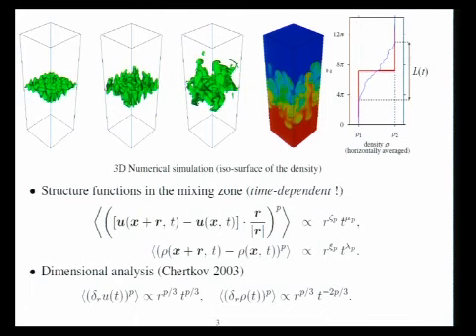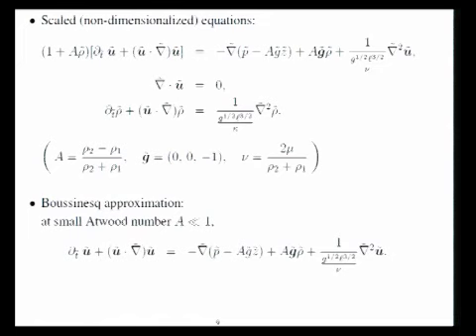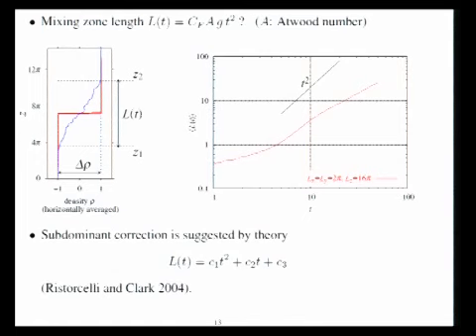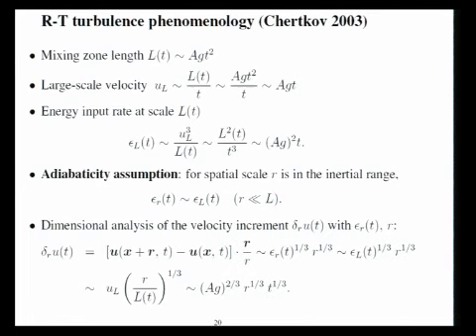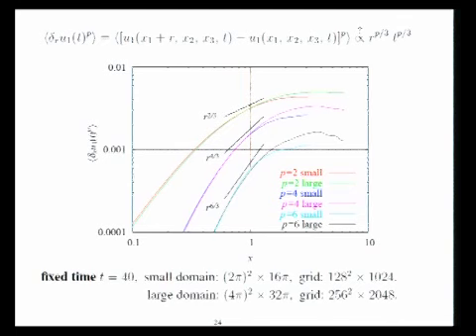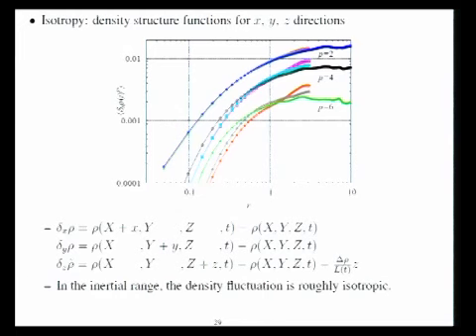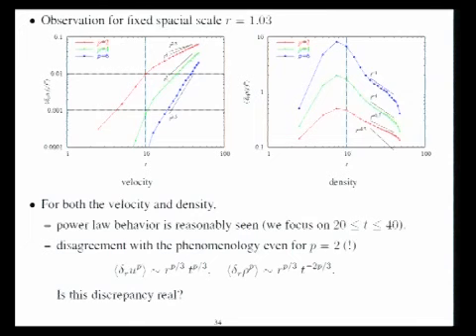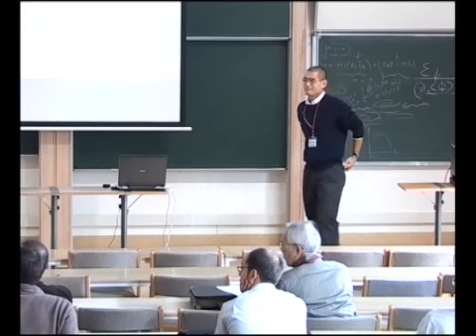Prof. Takeshi Matsumoto | Numerical study of 3D Rayleigh-Taylor turbulence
Title: Numerical study of 3D Rayleigh-Taylor turbulence
Speaker: Professor Takeshi Matsumoto (Kyoto University)
Date: 3rd Oct 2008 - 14:30 to 15:00

🗓️ Event: (HRTW02) Inertial-range dynamics and mixing